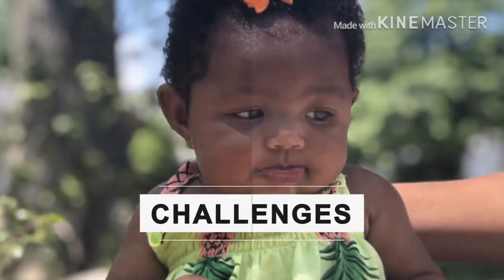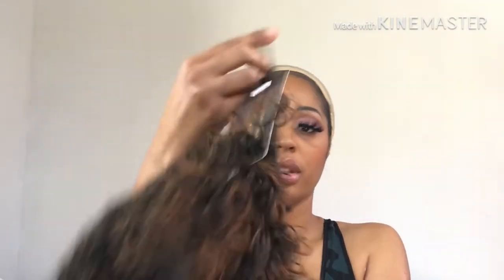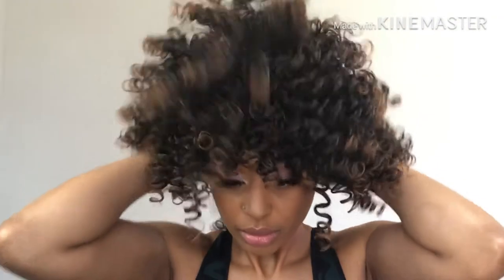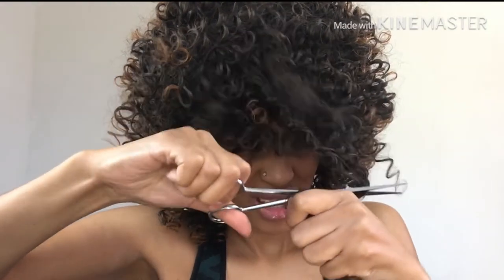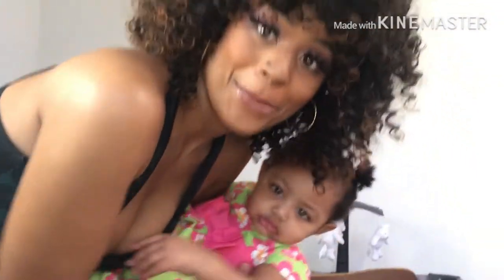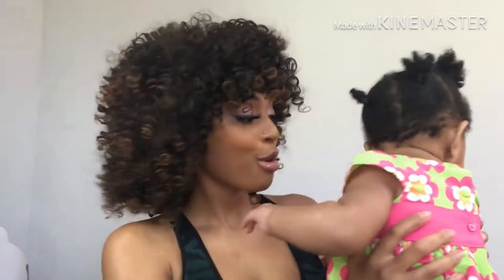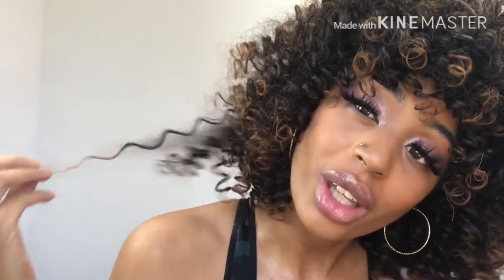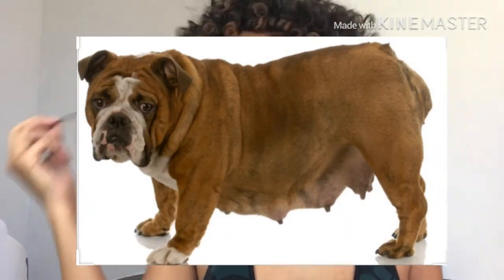Aisi Wig Review try on 💇🏽‍♀️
Hey 👋🏽 y’all wassup in this video I am trying on a wig sent to me for review!

Want to work with us⁉️ email 📧 us at